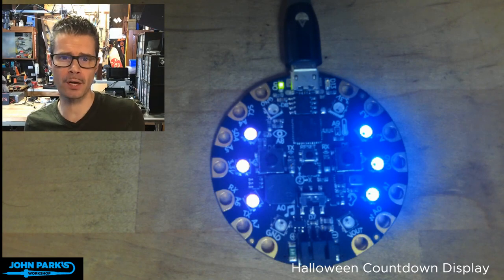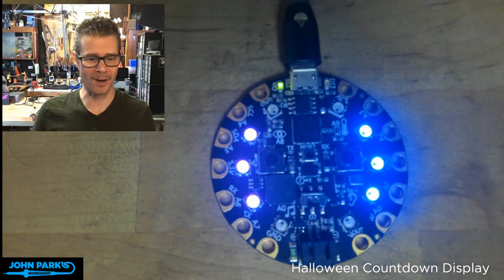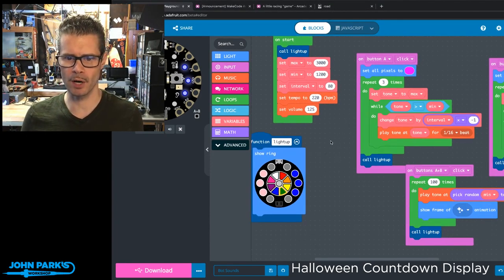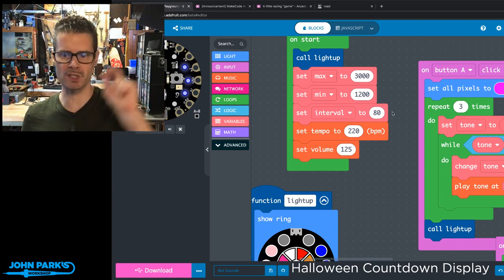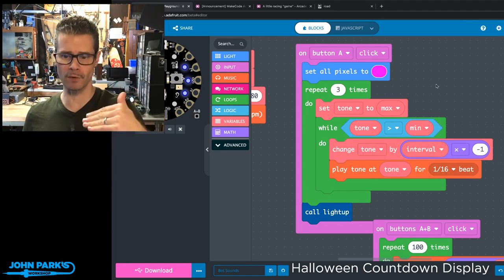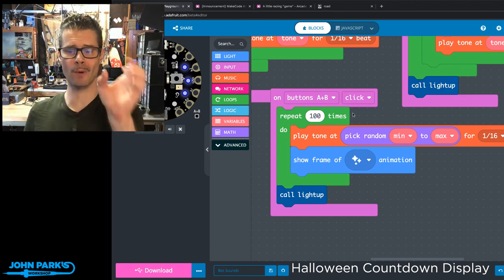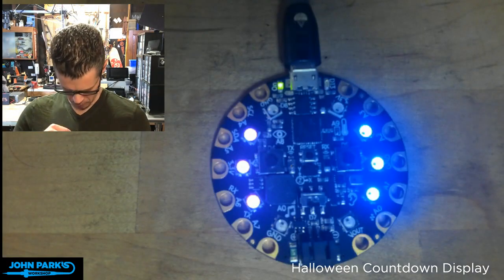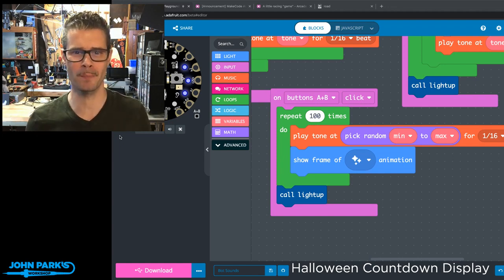MakeCode Minute: DIY Pew Pew Sounds @adafruit @johnedgarpark adafruit @MSMakeCode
In this week's MakeCode Minute: DIY Pew Pew Sounds

Use MakeCode on Circuit Playground Express to craft your own custom sci-fi sound effects!